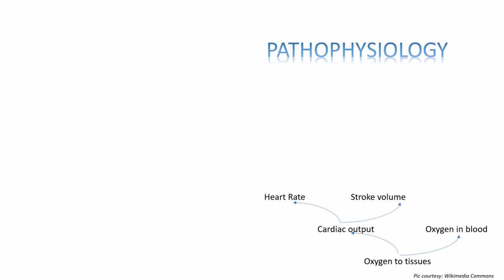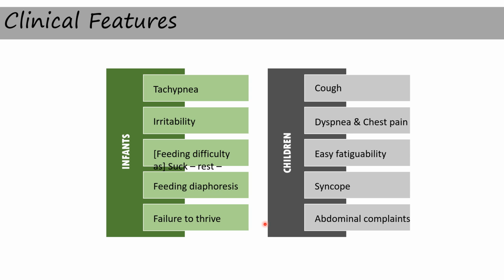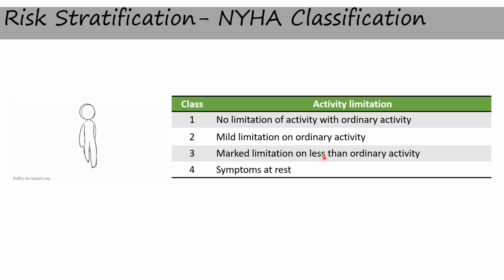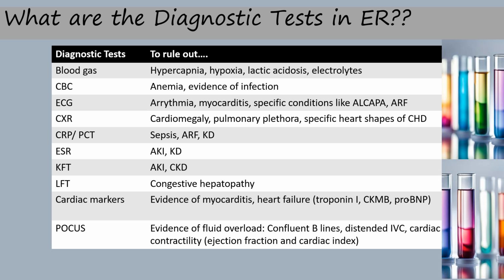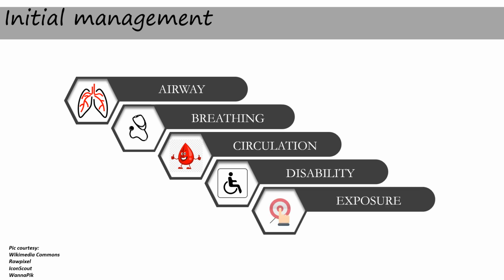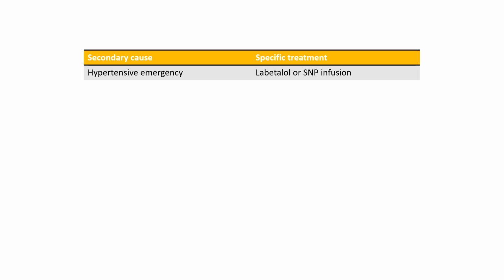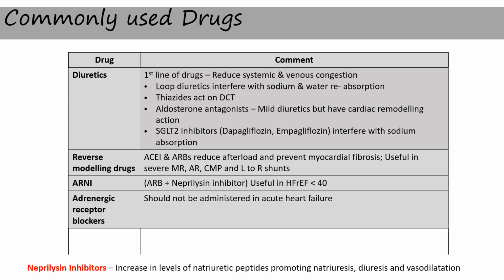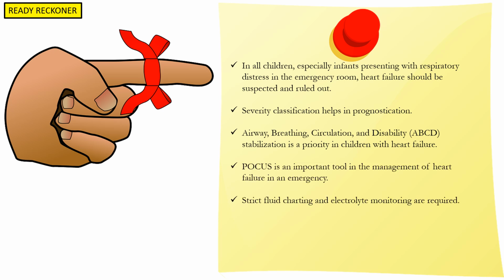Pediatric Heart failure - IAP NTG 2024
Latest IAP Guidelines 2024 on approach to a patient with heart failure.